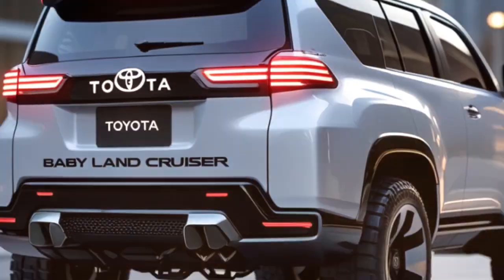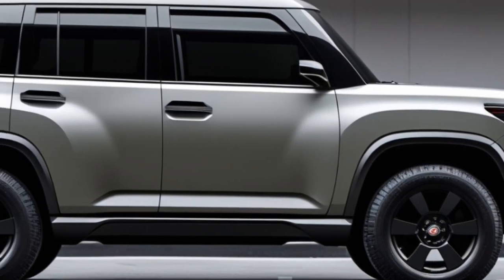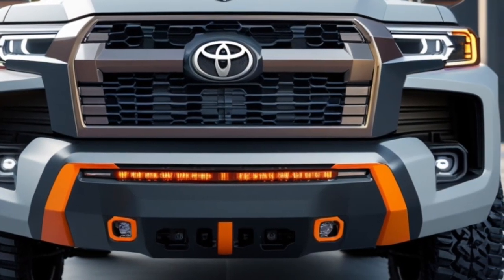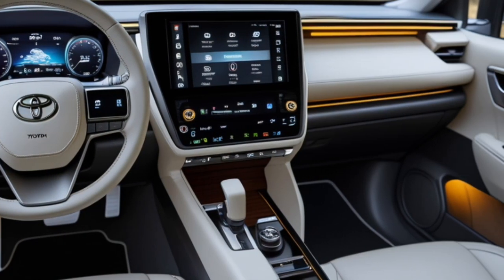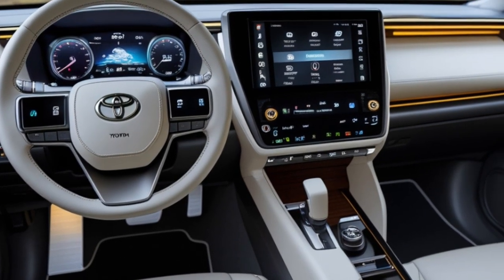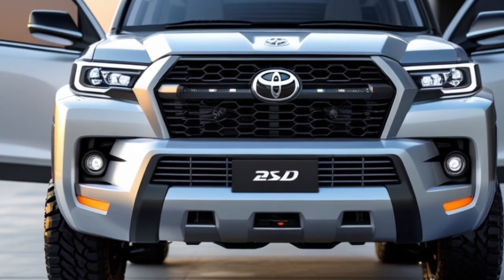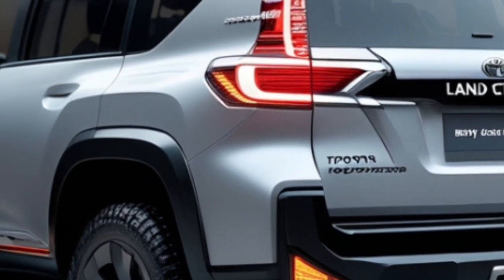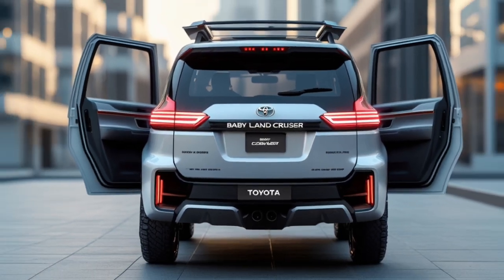2026 Toyota Baby Land Cruiser Review: Small SUV, Big Adventure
Ready to conquer the urban jungle and weekend trails? In this detailed review of the 2026 Toyota Baby Land Cruiser, we break down everything you need to know about Toyota's newest compact SUV with a rugged soul.

What’s inside:

Legendary off-road capability in a smaller, more affordable package

Turbocharged 2.4L engine with hybrid assist for torque and efficiency

Boxy, retro-inspired design that pays homage to classic Land Cruisers

Advanced 4WD system with Crawl Control and Multi-Terrain Select

Modern tech including a 12.3” touchscreen, wireless Apple CarPlay & Android Auto

Premium interior options with two-tone trims and heated seats

Built on the TNGA-F body-on-frame platform for durability

Ideal for adventure seekers and city drivers alike

Whether you're looking for a daily driver with serious trail potential or a weekend overlander, the Baby Land Cruiser delivers big on performance, style, and Toyota reliability.